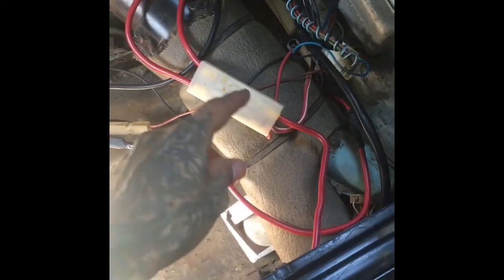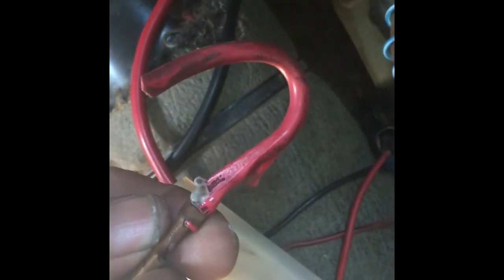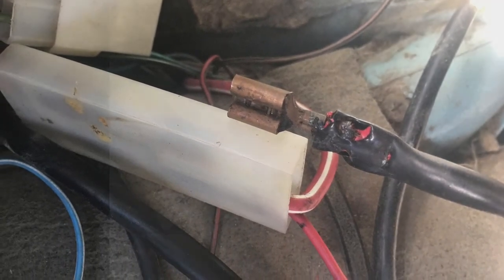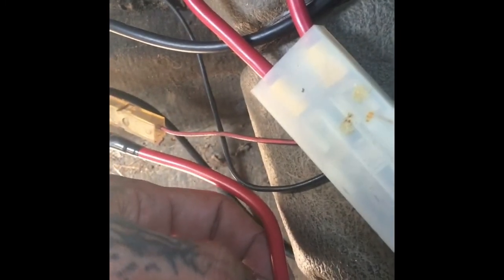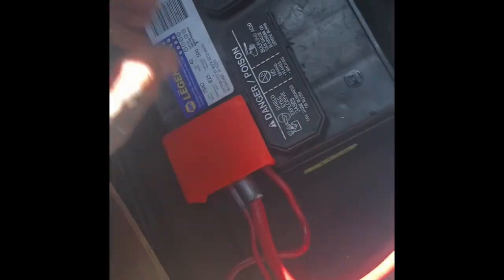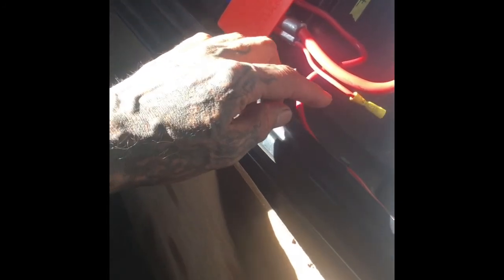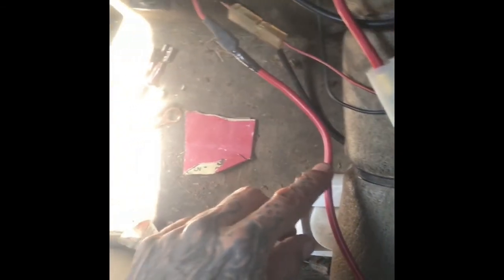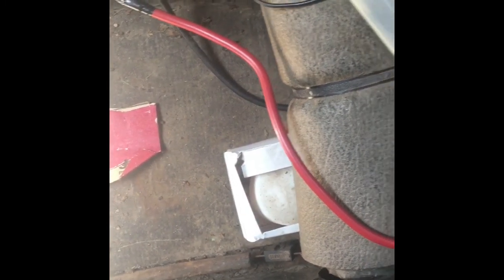1973 vw super beetle wire repair chasing the power drain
Fried wire due to two hot wires connecting. After being plunged two close and touched and heated the ignition wires.